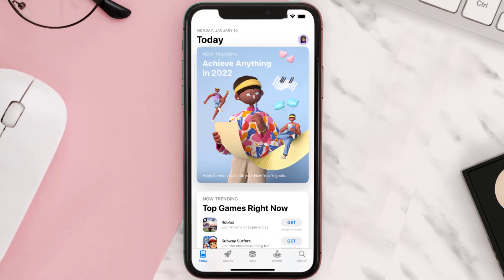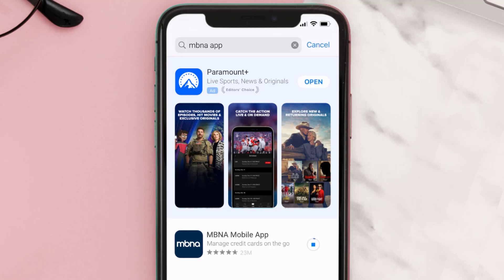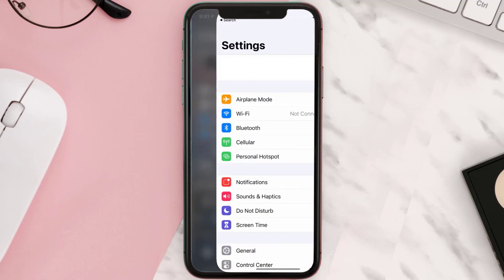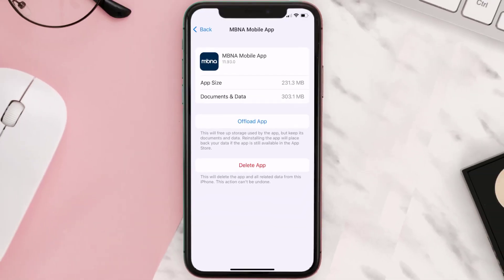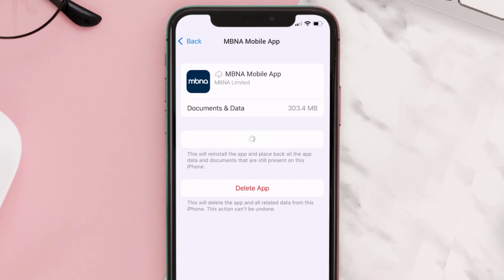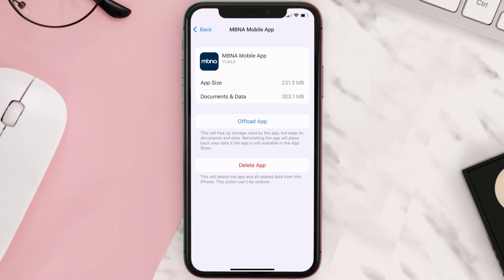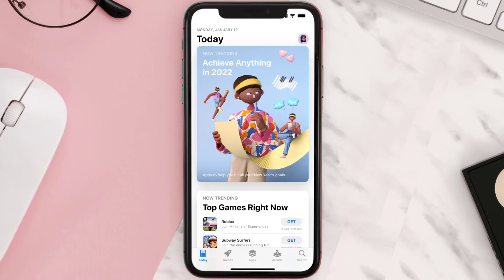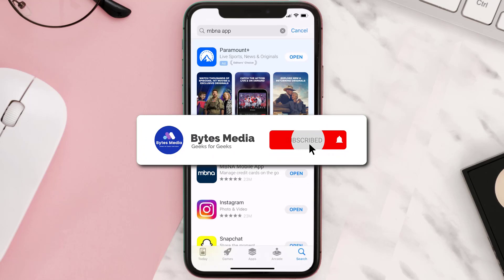MBNA App Not Working: How to Fix MBNA App Not Working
In this video, I'll show you How to Fix MBNA App Not Working. This is the easiest and fastest way to Fix MBNA App Not Working. Make sure you watch until the end of this video to find out How to Fix MBNA App Not Working on iPhone. These methods work on iOS 11 as well as iOS 12, iOS 13, iOS 14, iOS 15 and iOS 16. Hope you enjoy!

Video Parts:
00:00 Intro: How to Fix MBNA App Not Working
00:07 1.Solution: Update MBNA App
00:27 2.Solution: Clear MBNA App cache files
00:57 3.Solution: Delete and Reinstall MBNA App
01:19 Outro: Ending

Topics Covered:
Bytes Medi
how to
How to fix
MBNA App Not Working
App Not Working
MBNA app not working on mobile data
MBNA app not working on wifi
MBNA app not working on iphone
MBNA app not working properly
MBNA app not working on ios
MBNA app not working on phone
MBNA app not working after install
MBNA app not working after update
MBNA App
MBNA
app
ios